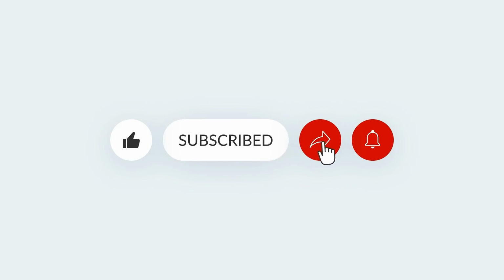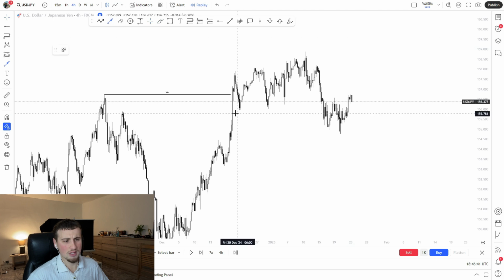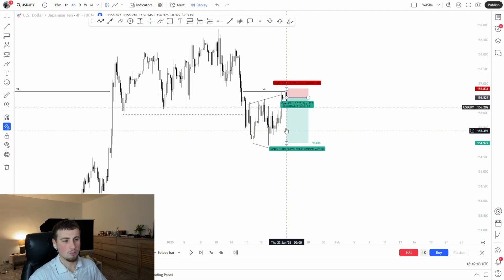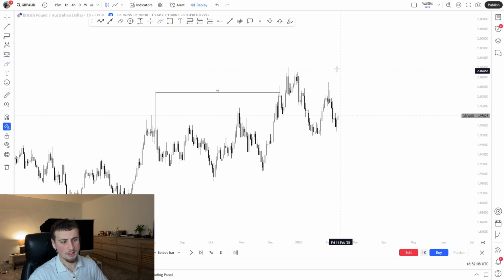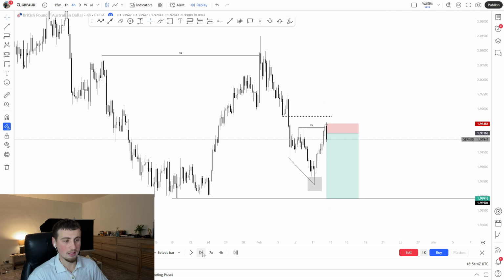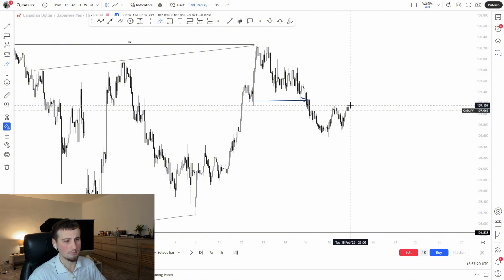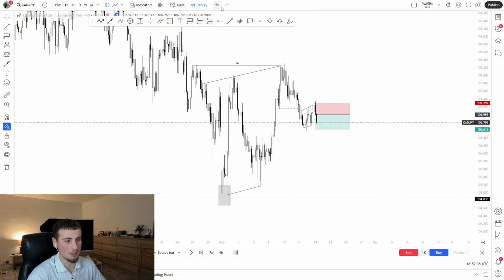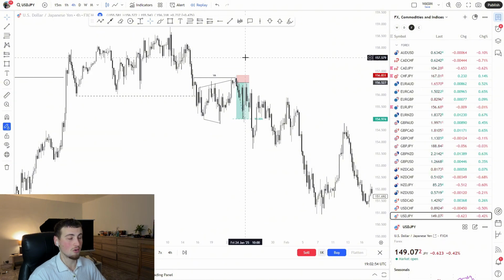I made 8.61% off 3 SWING TRADES... here's how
In this video I show you guys exactly how I made 8.61% on these 3 swing trades,  recently Mark release the new H4 Mastery content and I had been testing it for a while. I have now started implementing them and these are the most recent 3 trades I took.